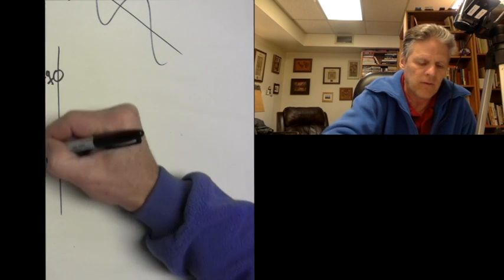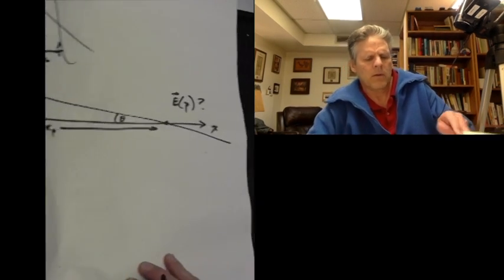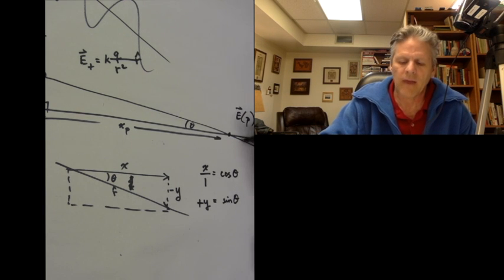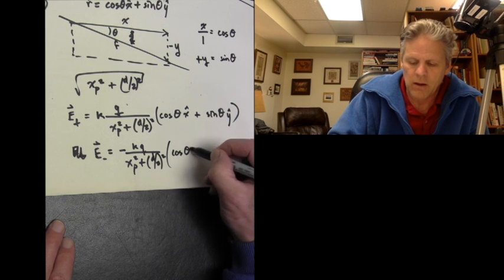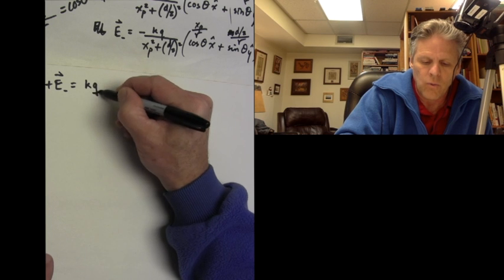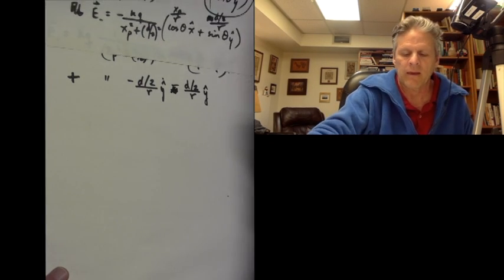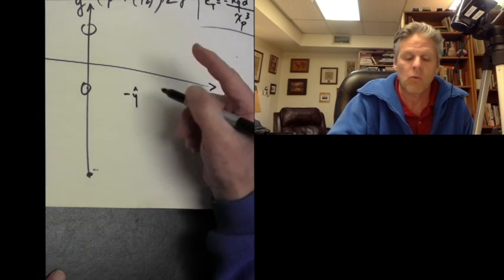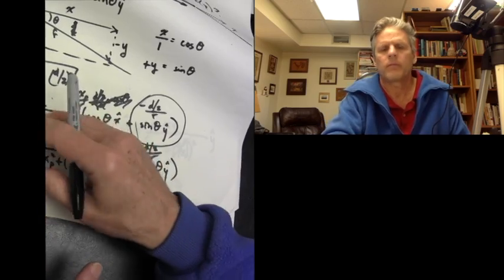Test 1 B2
Test 1 B2 - field of two charges (dipole)